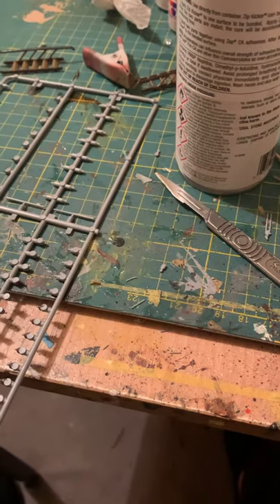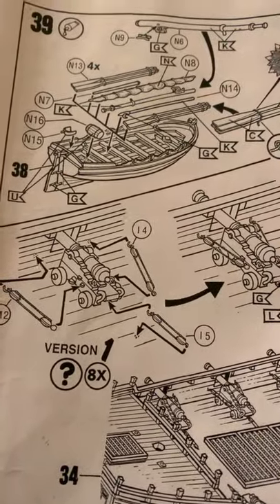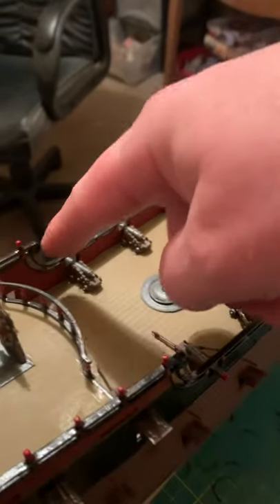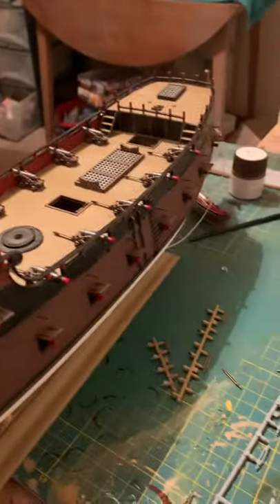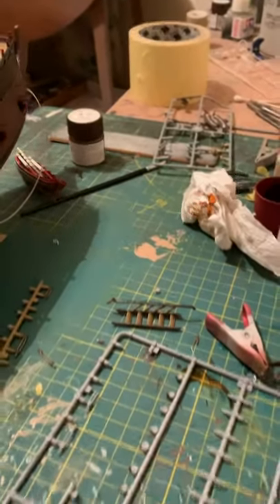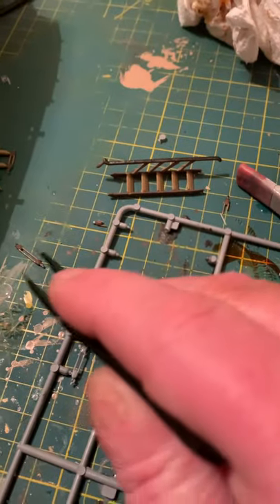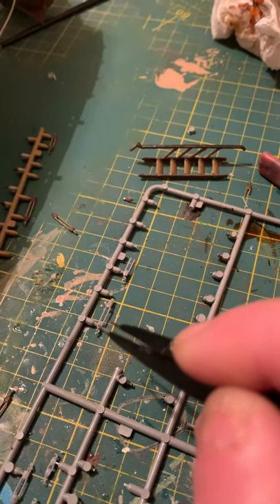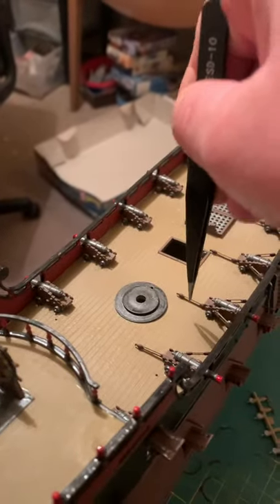Revell pirate ship 1/72 update 8